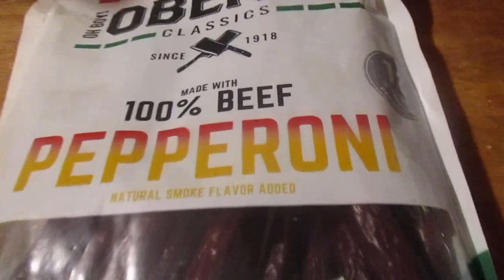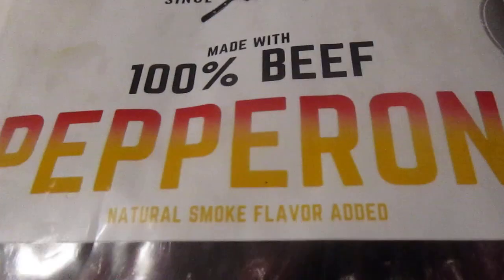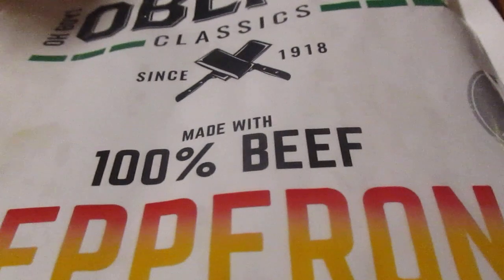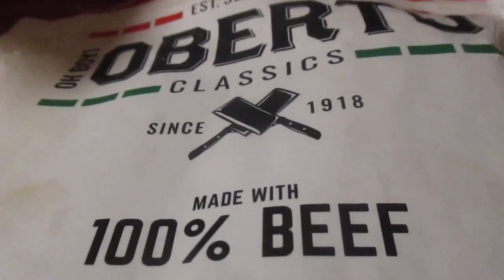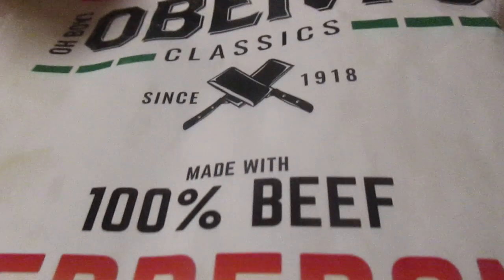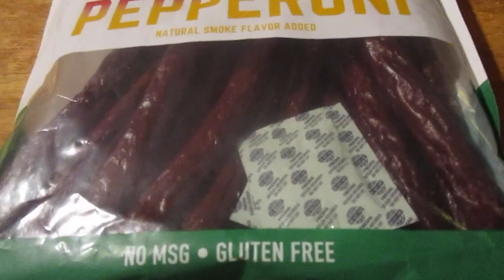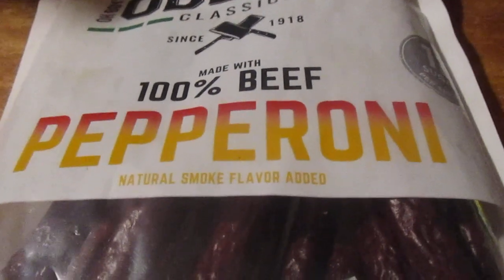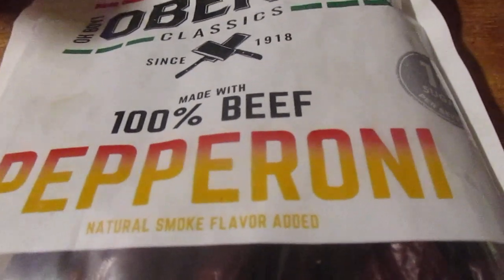Oberto Beef Pepperoni Sticks